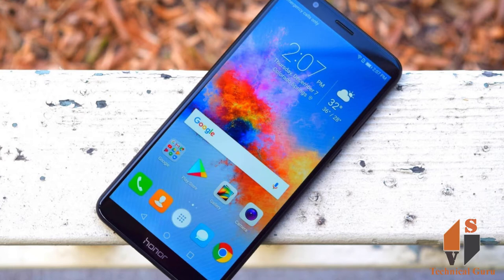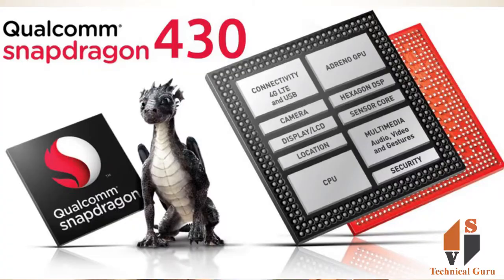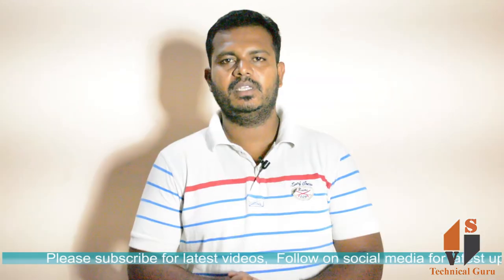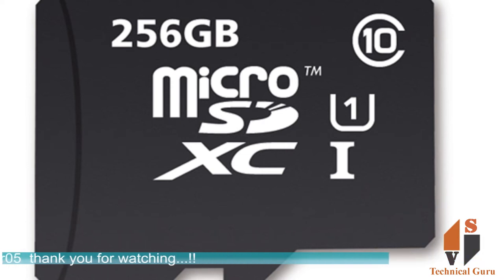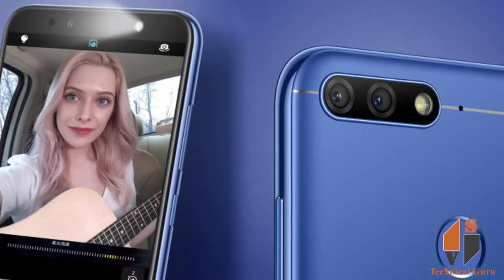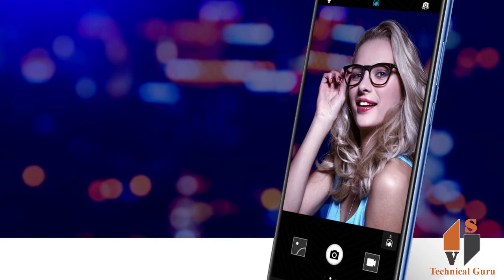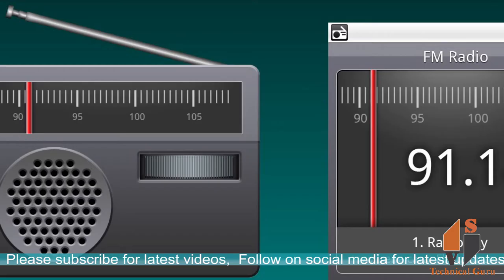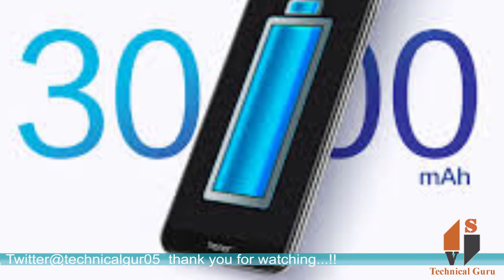Honor 7A full features and specification (Tamil)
Huawei Honor 7A smartphone was launched in April 2018. The phone comes with a 5.70-inch touchscreen display with a resolution of 720 pixels by 1440 pixels. Huawei Honor 7A price in India starts from Rs. 8,999.

The Huawei Honor 7A is powered by octa-core processor and it comes with 3GB of RAM. The phone packs 32GB of internal storage that can be expanded up to 256GB via a microSD card. As far as the cameras are concerned, the Huawei Honor 7A packs a 13-megapixel primary camera on the rear and a 8-megapixel front shooter for selfies.

The Huawei Honor 7A runs Android 8.0 and is powered by a 3000mAh non removable battery. It measures 152.40 x 73.00 x 7.80 (height x width x thickness) and weighs 150.00 grams.

The Huawei Honor 7A is a dual SIM (GSM and GSM) smartphone that accepts Nano-SIM and Nano-SIM. Connectivity options include Wi-Fi, GPS, Bluetooth, 3G and 4G (with support for Band 40 used by some LTE networks in India). Sensors on the phone include Proximity sensor, Accelerometer and Ambient light sensor.